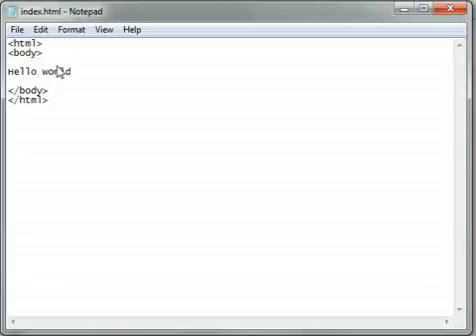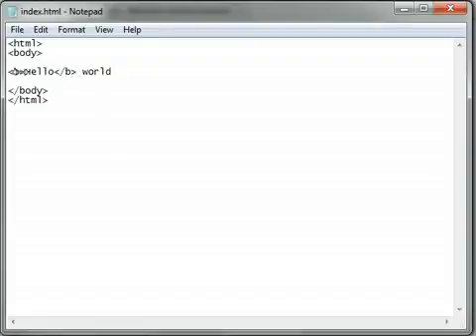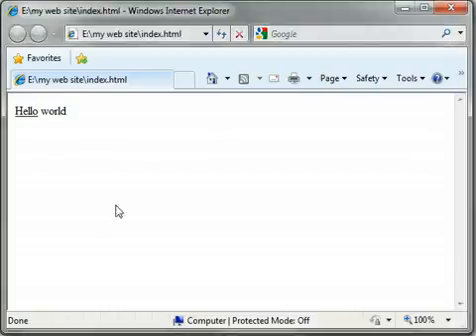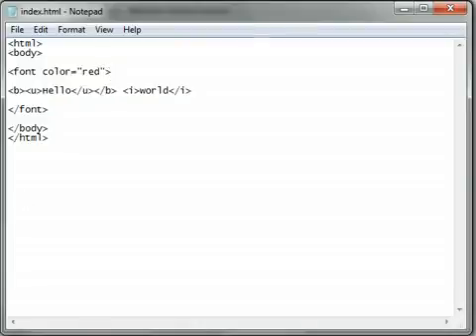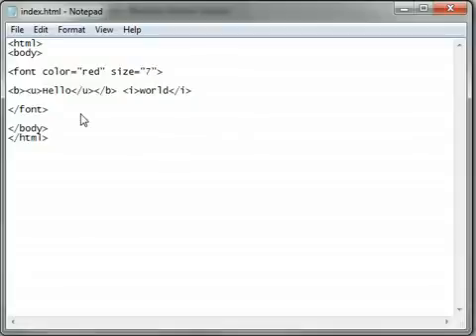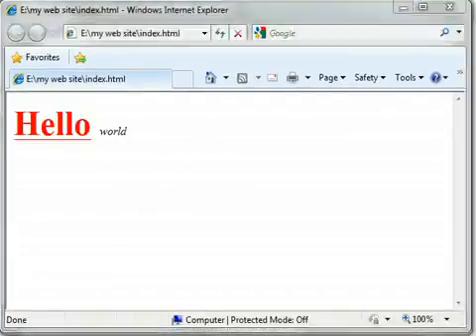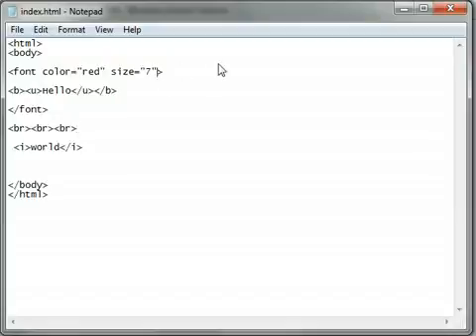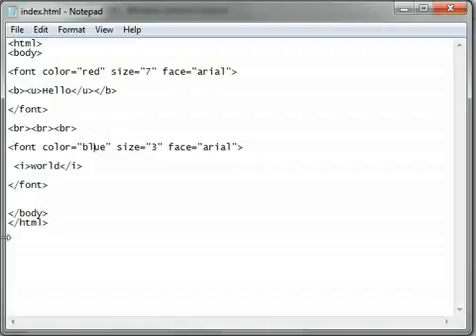HTML Tutorial 02 - Basic Text Rendering